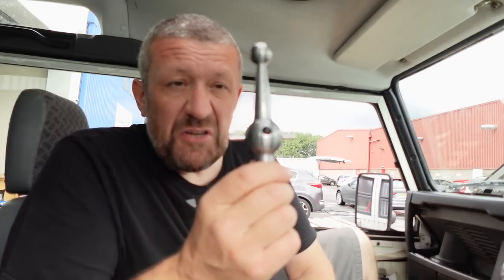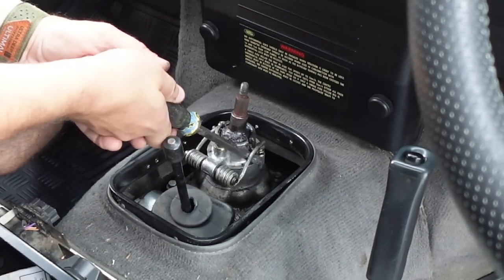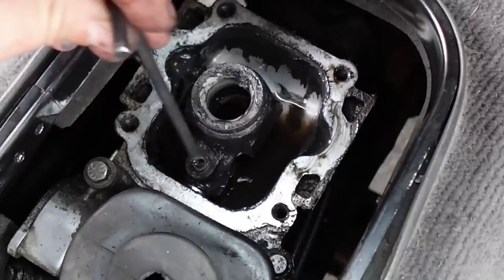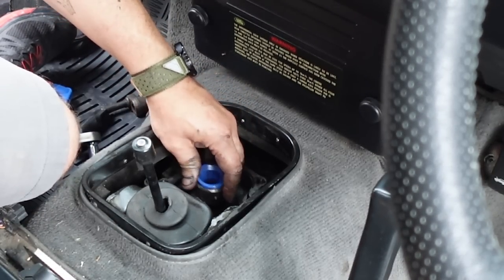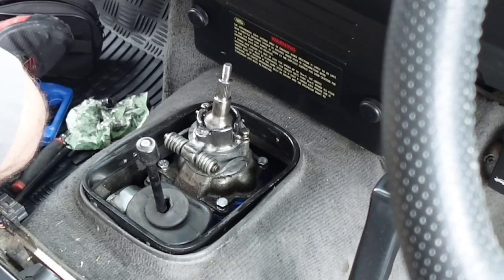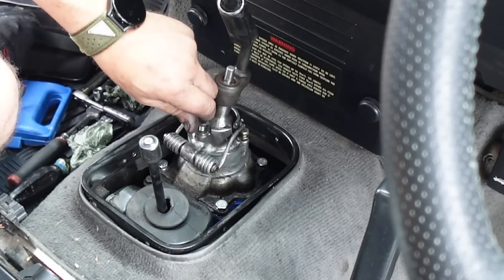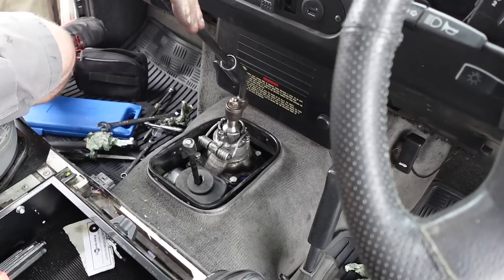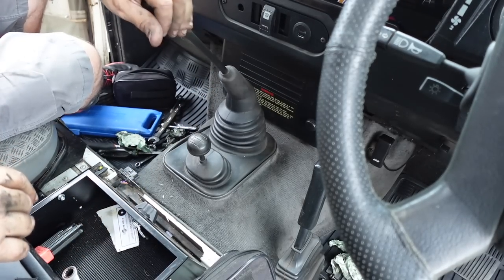Fixing the Defenders sloppy gearchange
We review and install a slickshift kit onto our Td5 Land Rover Defender to try and elimintae the sloppy gearchange while making the change shorter and feel more modern. This is also a great 'How To' tighten up your existing gear selector. Enjoy.

Links  to parts used in this video:
LRC3450 - SLICKSHIFT FOR LAND ROVER DEFENDER - FITS UP TO 2006

LRC3472 - SLICKSHIFT FOR LAND ROVER DISCOVERY 1 & 2 - FITS LT77 AND R380 GEARBOXES

Presented by Fraser Barsby